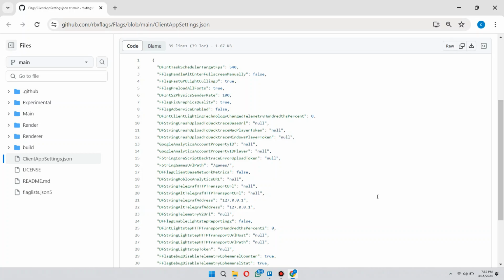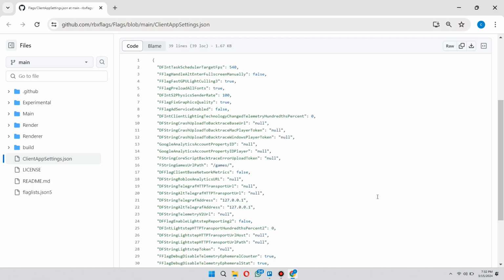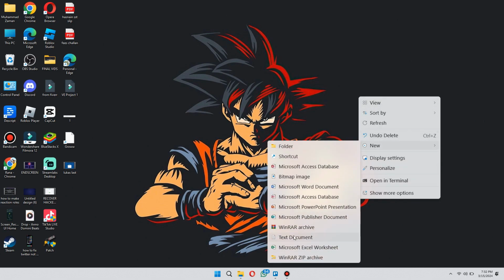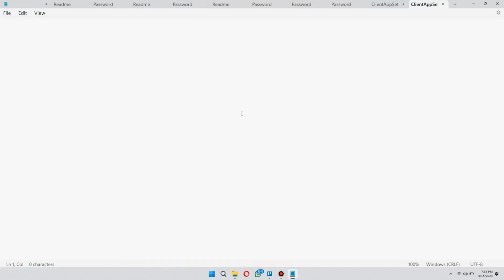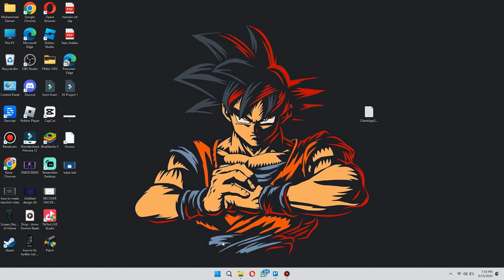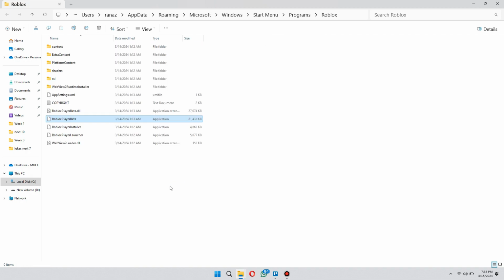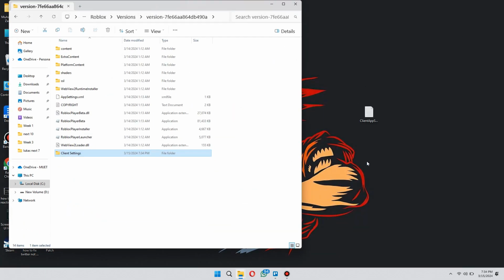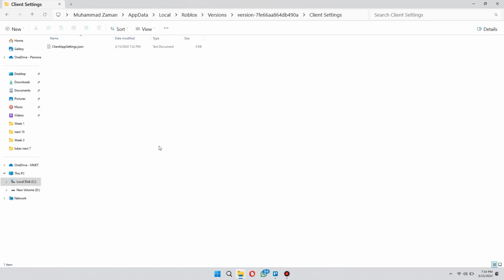How to Use Roblox FPS Unlocker | Step by Step (2024)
How to Use Roblox FPS Unlocker

In this video I'll show you how to Use Roblox FPS Unlocker. The method is very simple and clearly described in the video. Follow all of the steps & Use Roblox FPS Unlocker